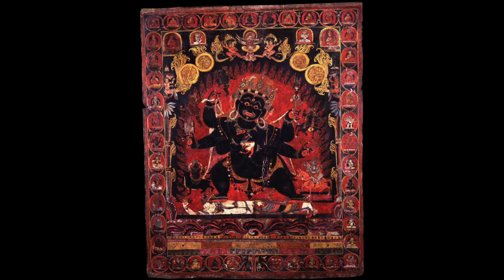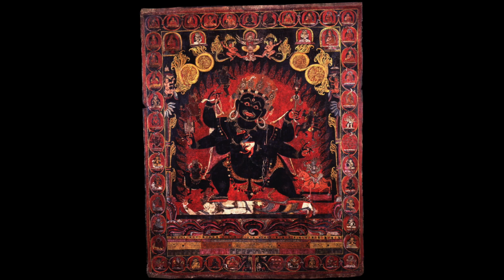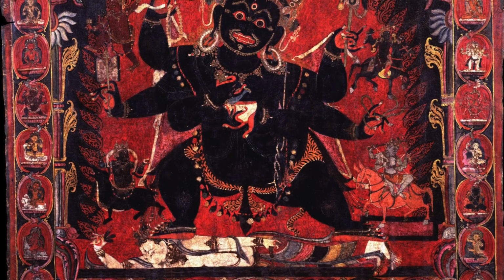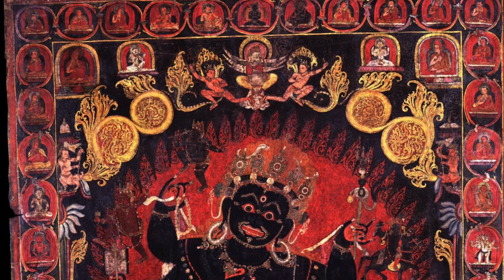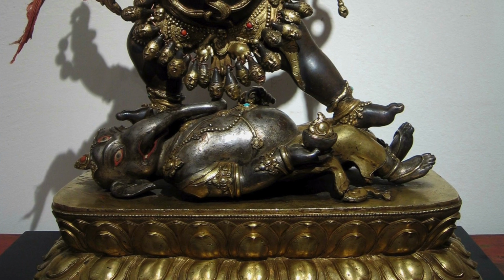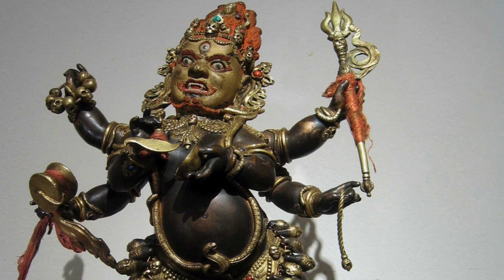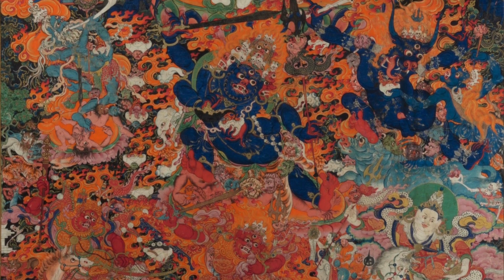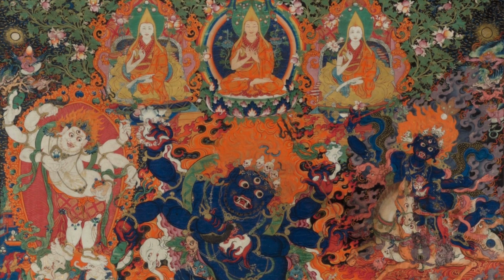Three Mahakala Masterworks of the Rubin Museum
- Tashi Lhunpo, 18th century.